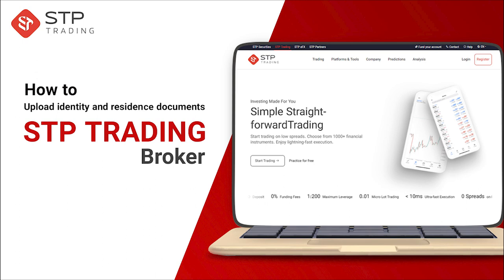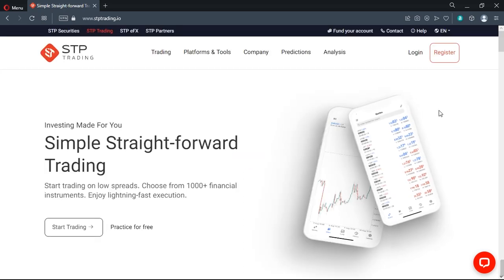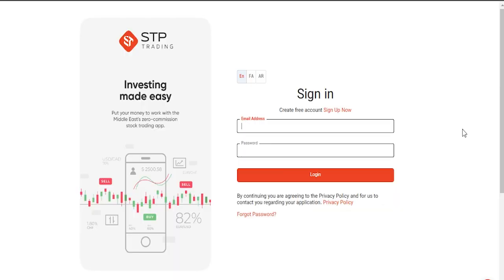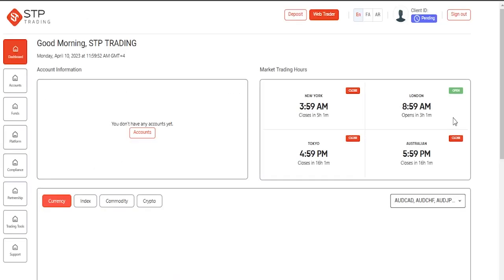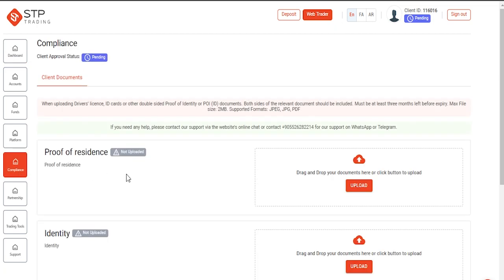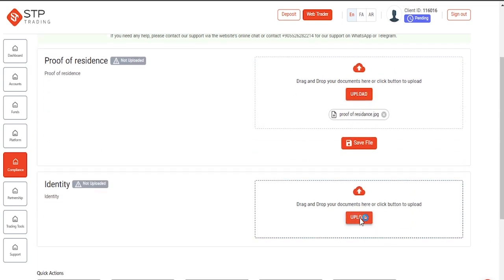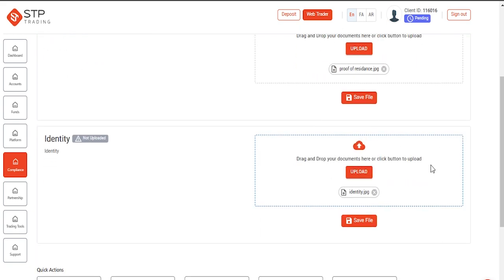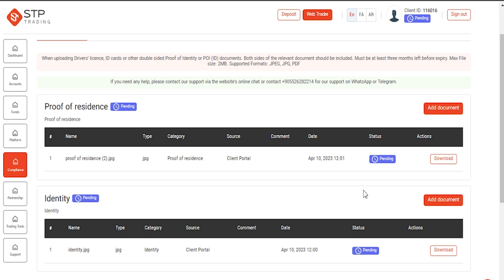How to upload identity and residence documents in STP TRADING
To do this, first, enter the site and then click on the login option and enter your user panel by entering your email and password, and you can upload your identification and residence documents from the authentication section.

STPTRADING broker is one of the few brokers that connect all orders directly to the bank and includes services such as
No negative margin , account without swaps and commissions , welcome bonus , insurance on all accounts, no hidden spreads, and providing signals and business ideas in the user panel.